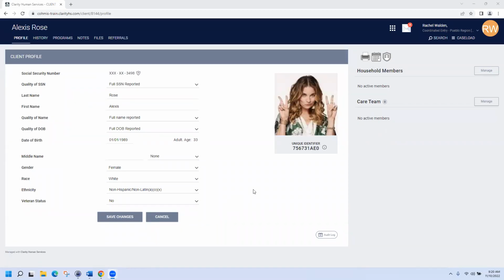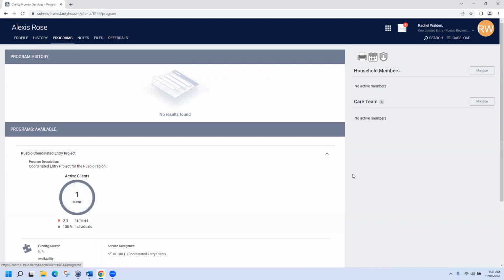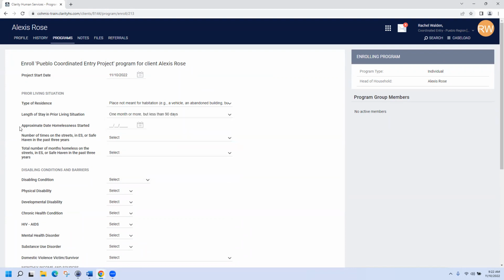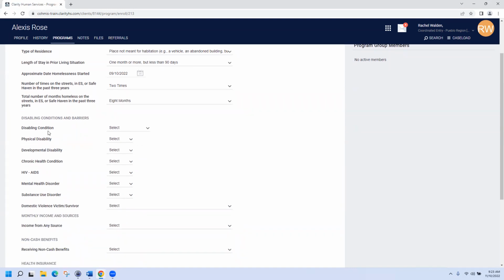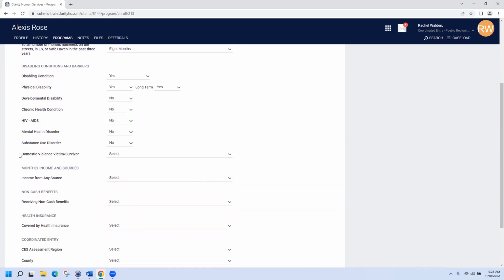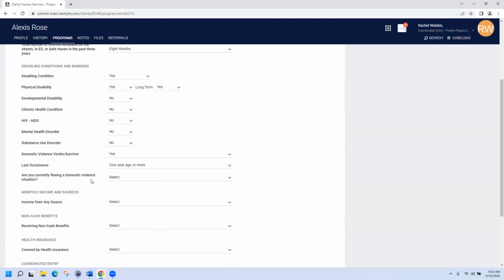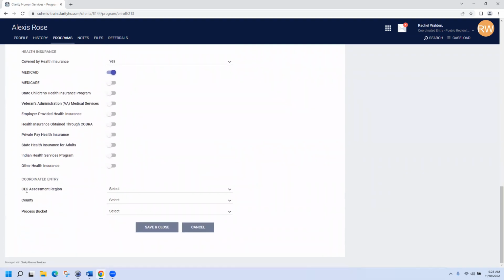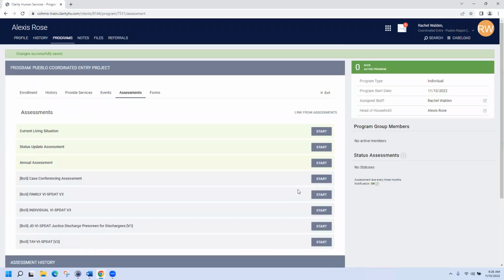Enrolling a Client in Coordinated Entry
This video will review the workflow to enroll a client in Coordinated Entry